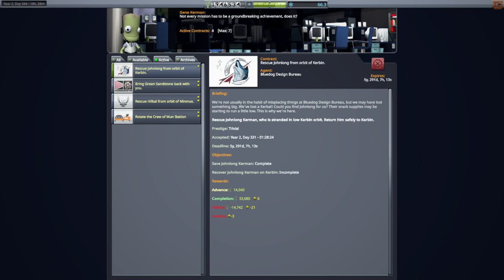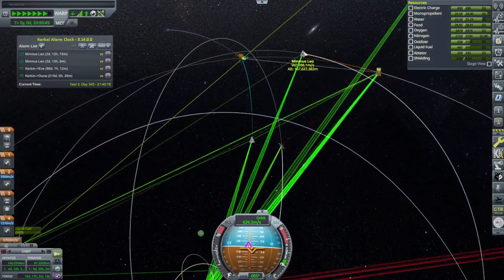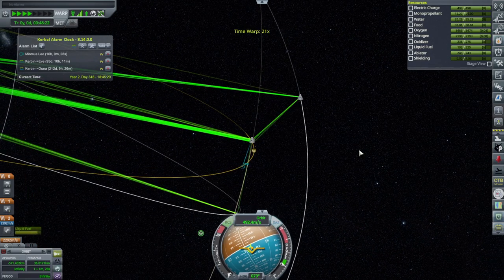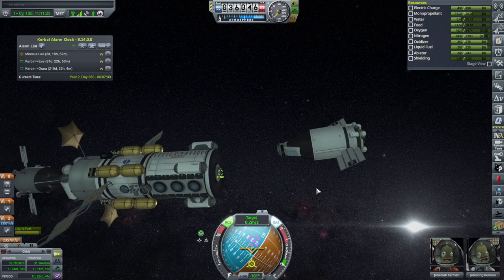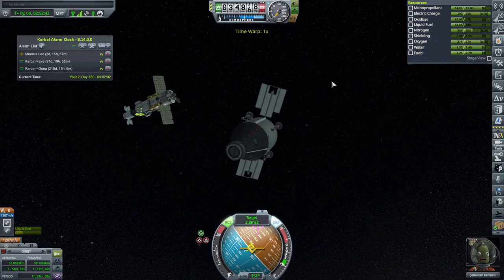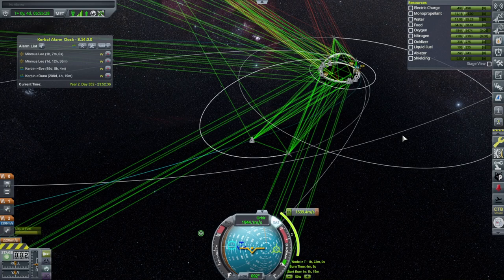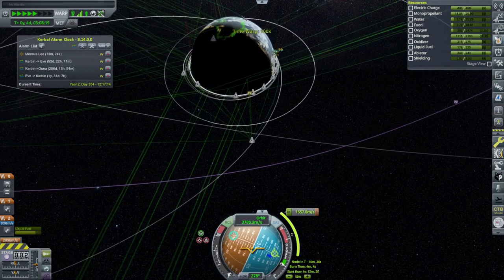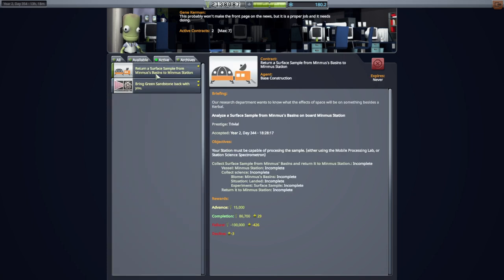KSP 1.12 - Ultimate JNSQ 29 - Bringing Them Home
I attempt to conclude the ambitious sequence of missions to the Mun and Minmus. Modlist